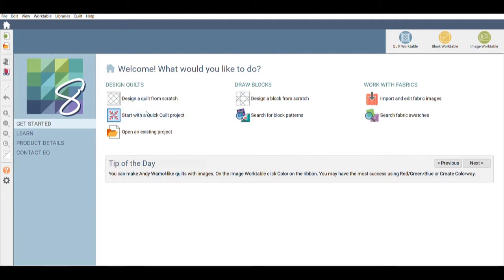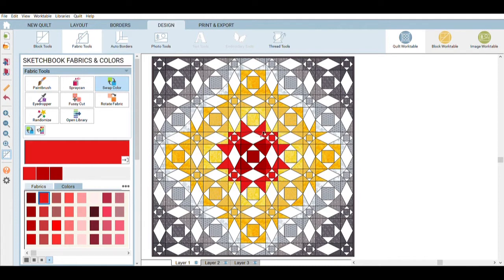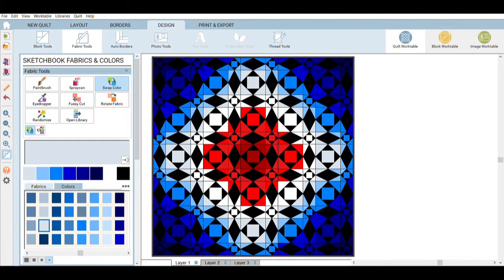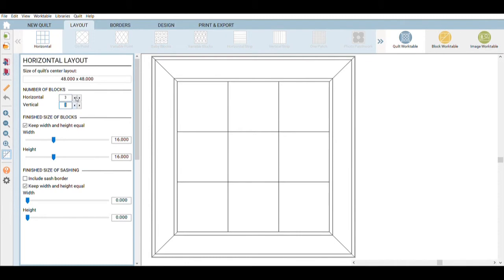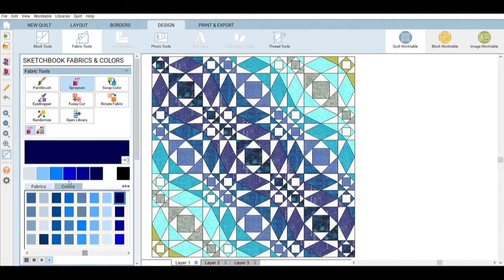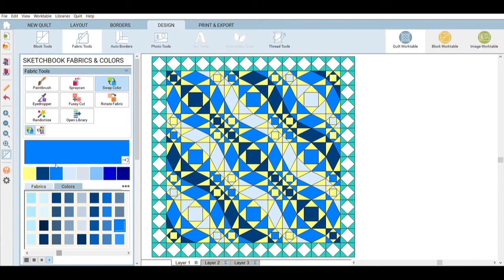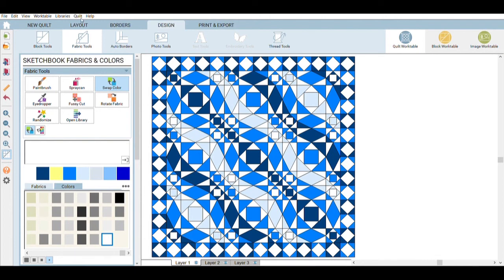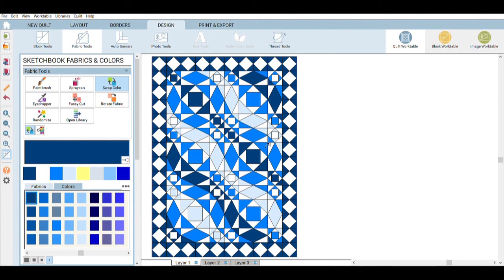EQ8 tutorial Beaquilter Quick quilt storm at sea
EQ8 Tutorial by Beaquilter about Quick Quilt section and playing with the storm at sea layouts, auto color, magic wand, color placement and quilt sizes.